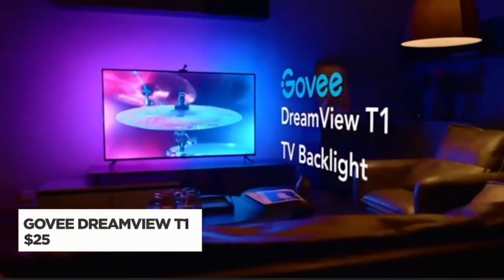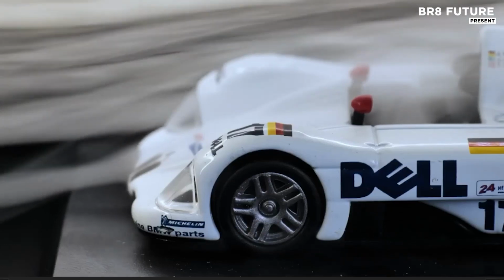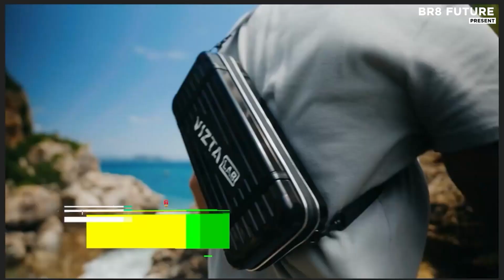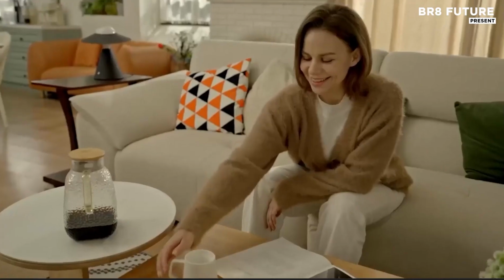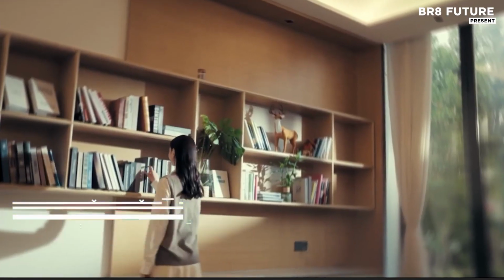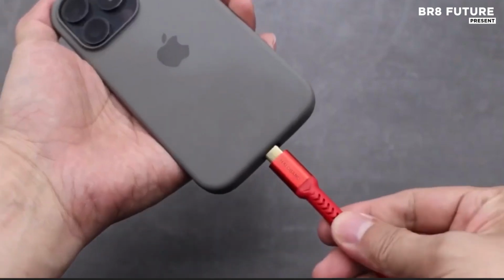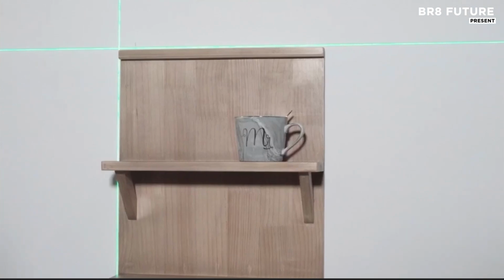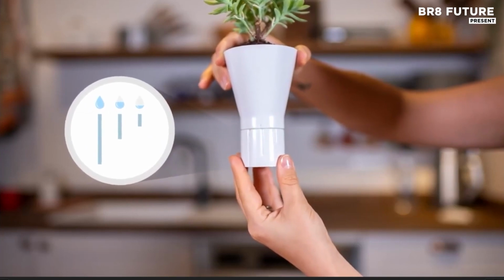Tech Lovers NEED These Amazon Gadgets in 2025! 💻🔥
00:13 Transform Your TV Experience with GVY Dream View T1 🎥
00:44 Studio-Level Resistance Training with Unit Pump Max 💪
01:23 Casio Ring Watch: A Fusion of Tech and Craftsmanship ⌚
01:55 Compact Indoor Gardening Made Easy 🌱
02:29 Windsible: The Ultimate Wind Tunnel for Car Enthusiasts 🚗
03:03 Wonder Maker ZR Ultra 4: Eco-Friendly 3D Printing 🌍
03:41 Mini Mobile Phone Shaver: Grooming on the Go ✂️
04:11 Minia: Professional-Grade SSD for Creators 📸
04:45 InReach Messenger Plus: Your Lifeline Beyond the Grid 📡
05:18 Vista Portable Smart Telescope: Stargazing Redefined 🔭
05:47 Tourbox Light: Elevate Your Digital Artistry 🎨
06:22 YAPO Prisma 3-in-1: Streamlined Desk Organization 📱
07:01 360° Rotating Phone Stand: Comfort Meets Flexibility 📱
07:31 Pixel Mug P1: Your Mood in a Mug ☕
08:06 Ballooning E-Ink Canvas: Dynamic Wall Art 🎨
08:43 ICTK: Smart Drying Solution for Small Spaces 🧺
09:16 Lefu: Intelligent Health Monitoring Scale ⚖️
09:46 Zero Mark II: Versatile Everyday Carry Pen ✍️
10:25 Paper 7: The Anti-Screen for Creative Clarity 📜
11:25 Logitech Combo Touch: Versatile iPad Pro Accessory 💻
12:18 SuperCable 2.0: Future-Proof Connectivity 🔌
13:20 Singer Heavy-Duty 4452: Power Meets Precision in Sewing 🧵
14:14 Thunderbu Dock: Elevate Your Laptop's Performance 🚀
15:17 Sigman Laser Level: Precision for Every Project 📏
16:27 Rev Squared Mini Hand Dryer: Compact Power & Hygiene 💧
17:22 Plantone 2.0 Zero: Effortless Plant Care Technology 🌿